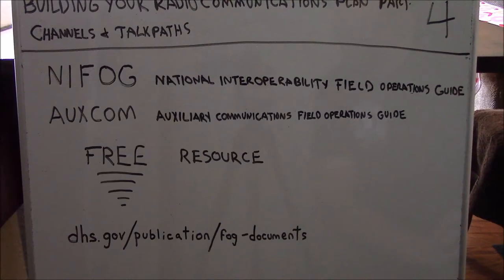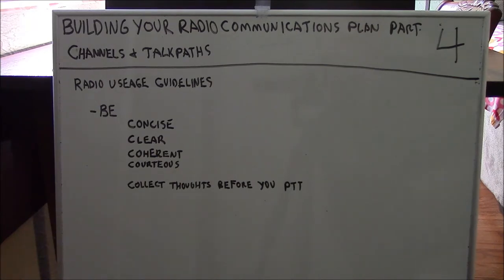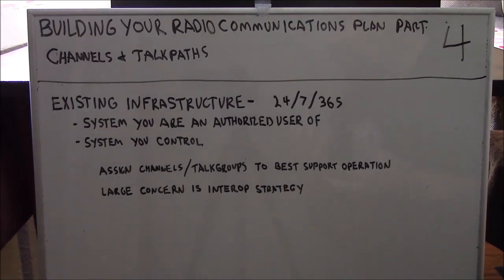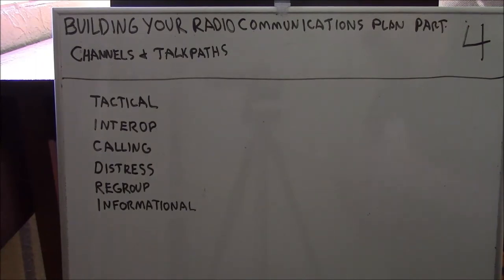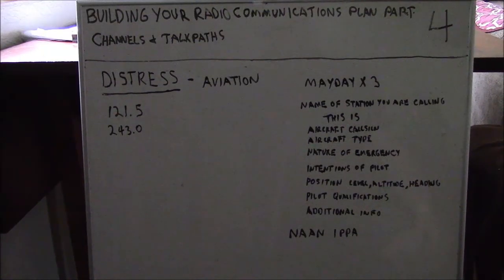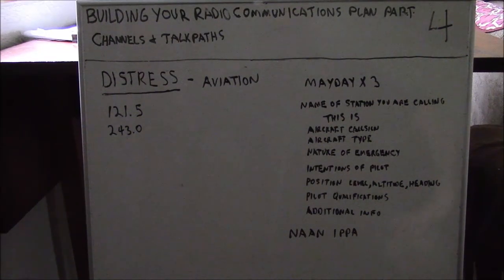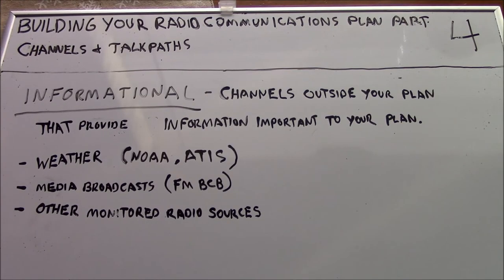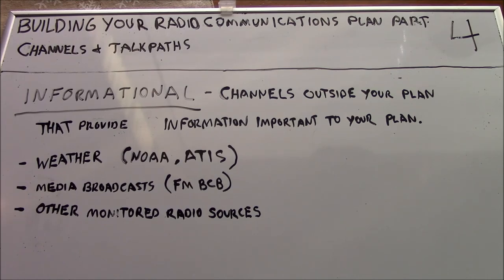Building your radio communications plan part 4 Channels and Talkpaths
Part 4 in my building your communications plan series.  In this video we discuss common channels and talkpaths you should consider in engineering your communications plan. The importance of working within your plan and with others outside of your plan.